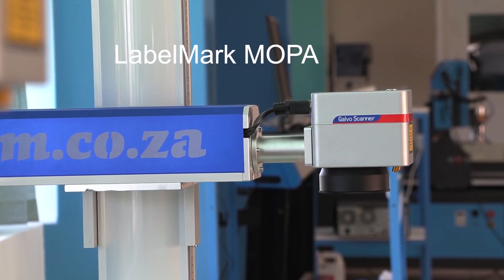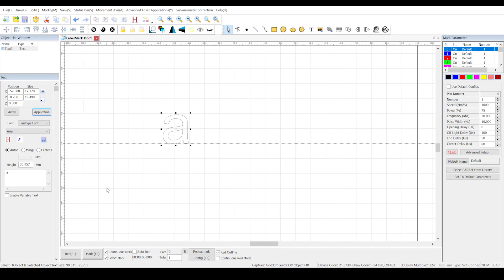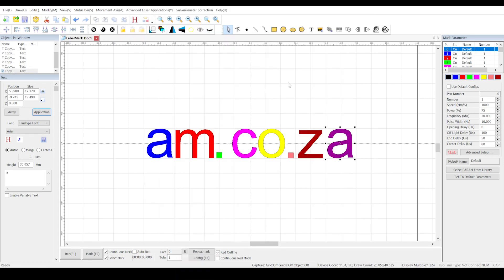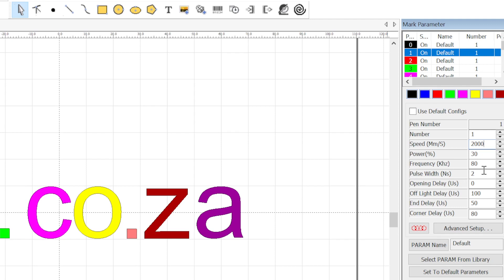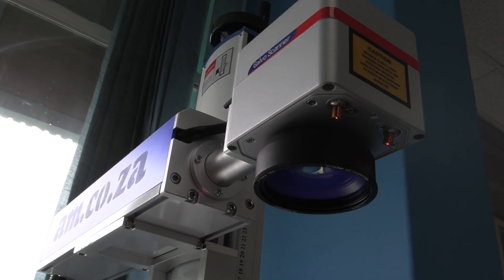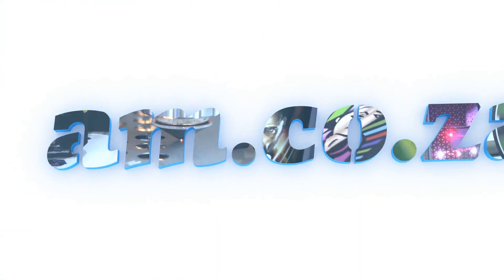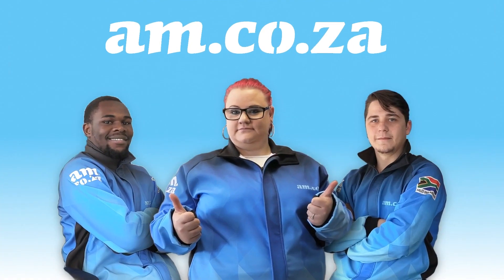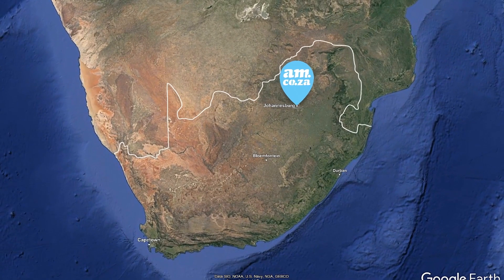Metal Engrave in Colour by LabelMark MOPA Fiber Laser Experienced and Software Explained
Engraving in Colour at first sounds like something very science fiction, but thanks to the new LabelMark Mopa Fiber Laser, for sale from AM.CO.ZA, this is now possible! The LabelMark-MOPA 20W 110×110mm Optical-Fibre Laser Marking Machine in Carton Box will be for sale soon, so contact Sales to reserve yours! But first, let’s take you through a demo!
In today’s video, we take you through the process of colour engraving metal. Watch the video below for a step-by-step process:
To start off, we will be using the LabelMark 5 software to create the text and colours. Each letter needs to be created separately so that individual colours can be set. We first create the letters and then set each letter’s style and colour.
To set the different colour parameters, we can play with the frequency, power and speed. Different combinations of the parameters deliver different results, so trial and error are needed.
Once you are ready to engrave, you can select the letters and mark/engrave them onto the surface. Once complete, you have metal with a unique colour engraving!
If you would like to give the new LabelMark Mopa Fiber Laser a go and see how it performs, come on down to our Warehouse. Bring some different types of materials and we are ready to do some testing with you at our Display Area!